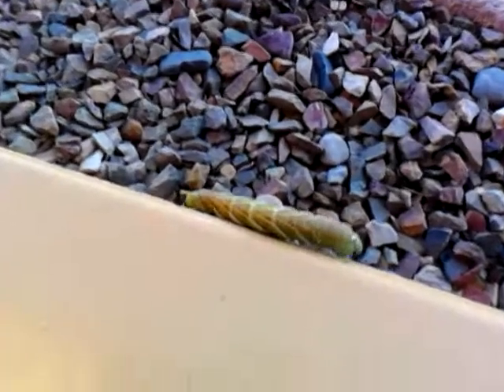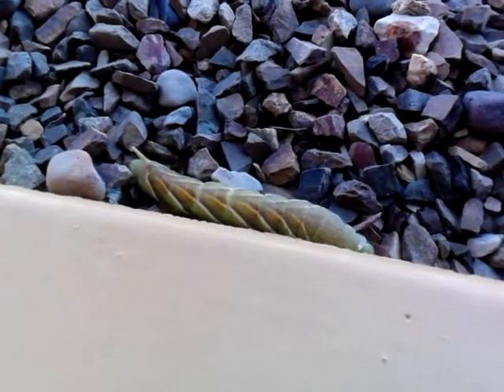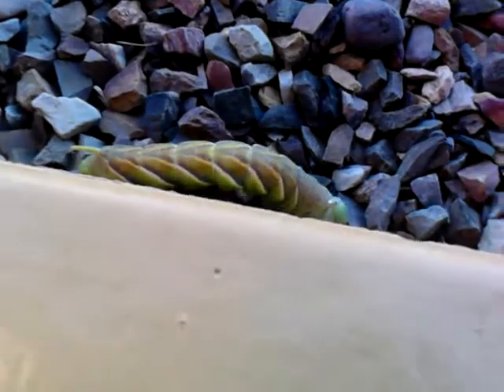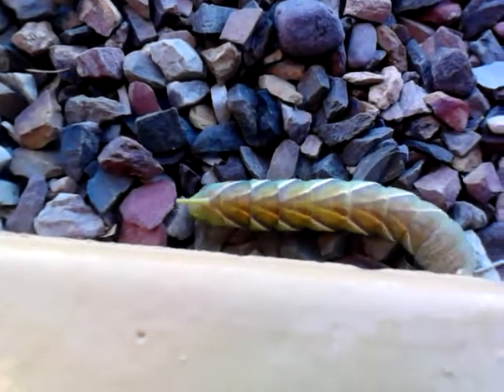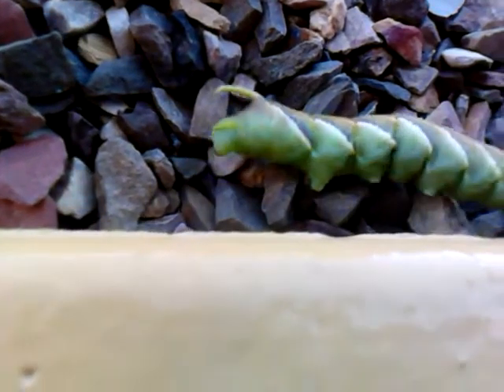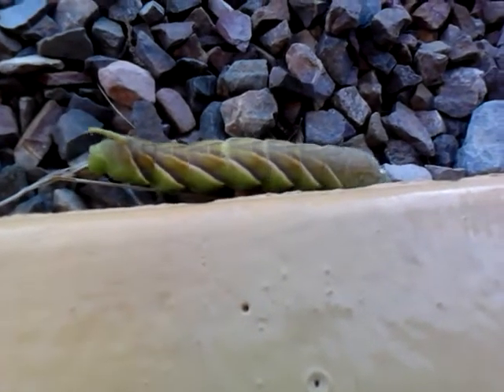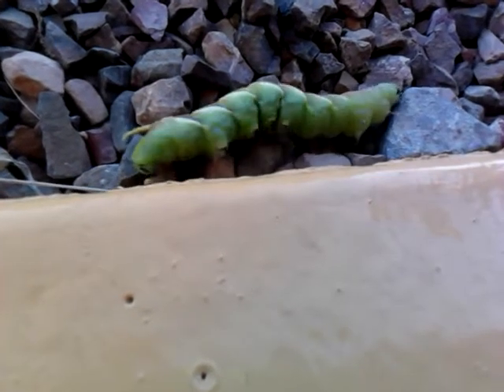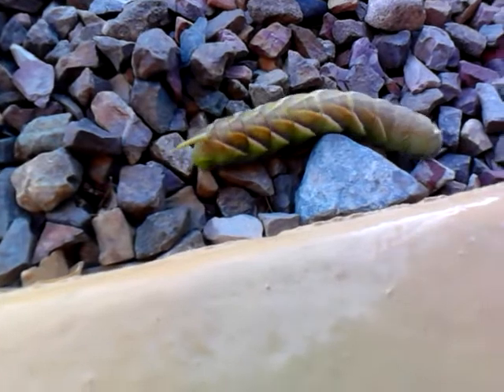Giant amazon caterpillar in our backyard!!!